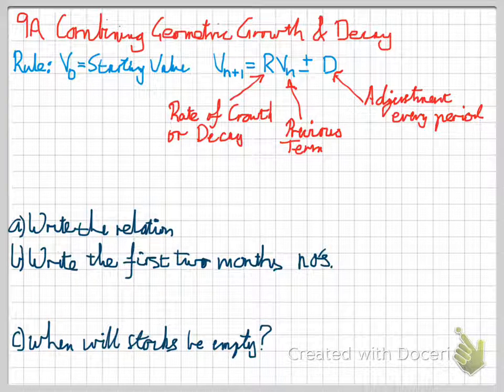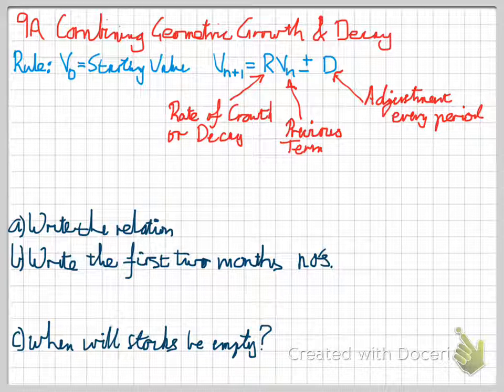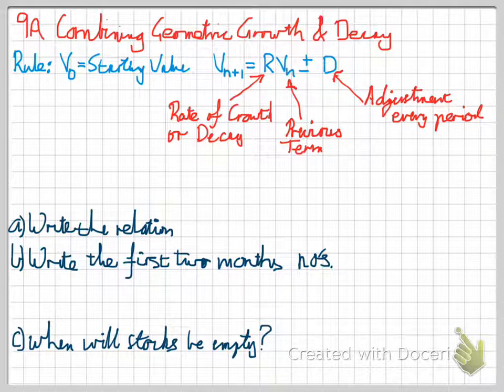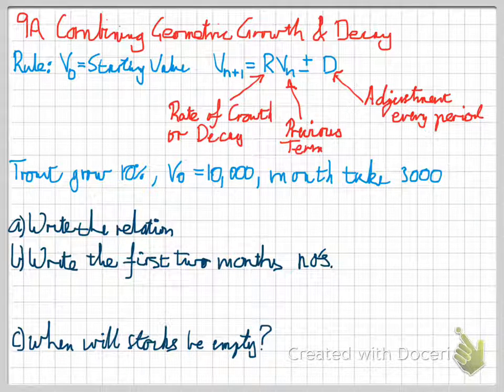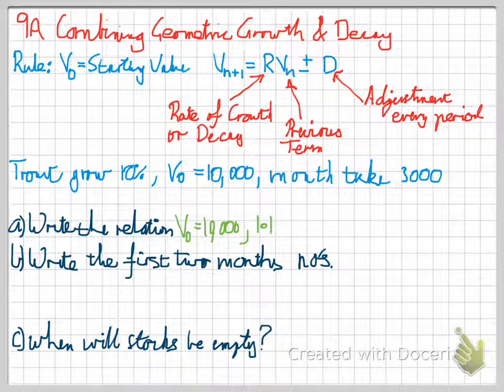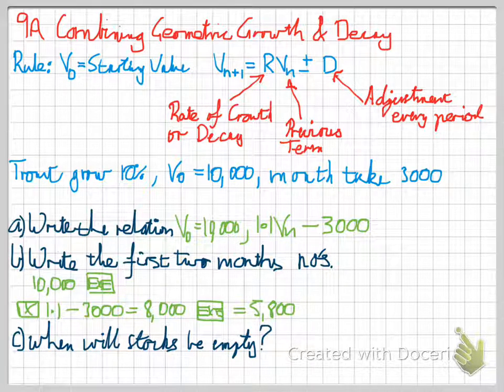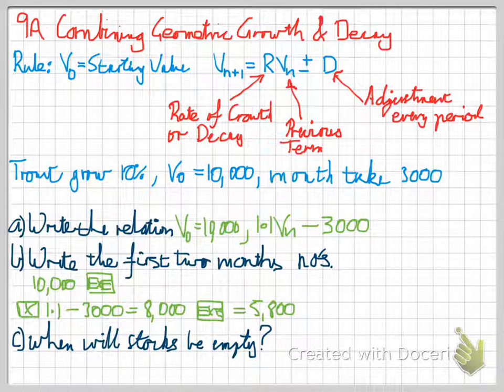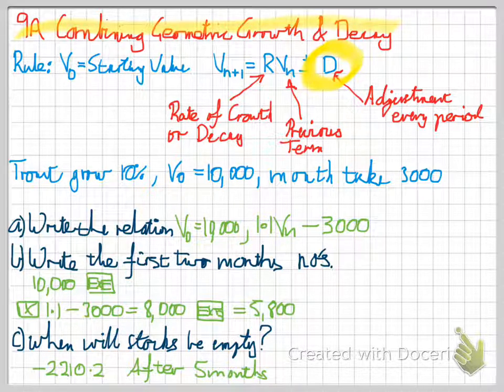9A Combining Geometric growth and decay